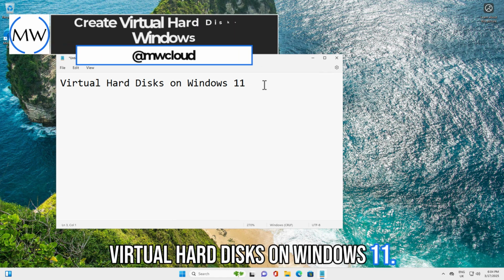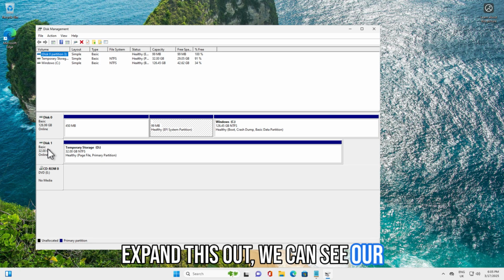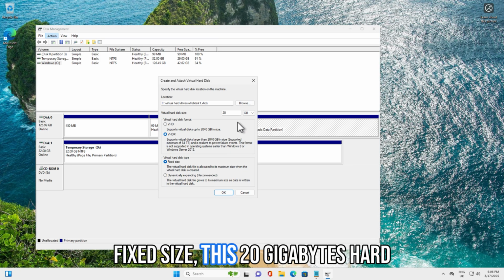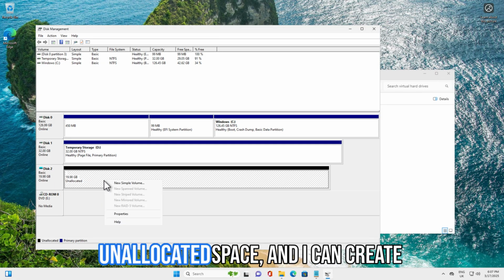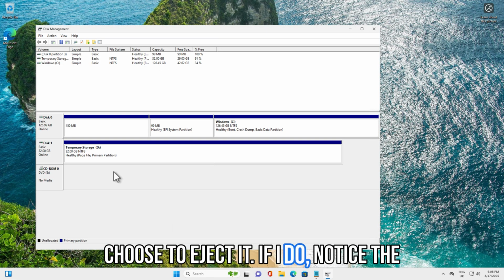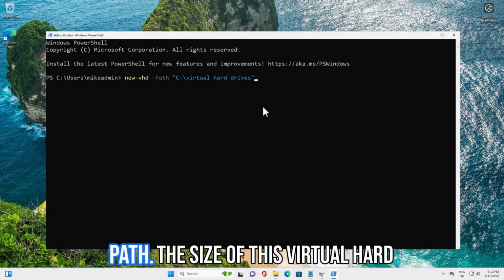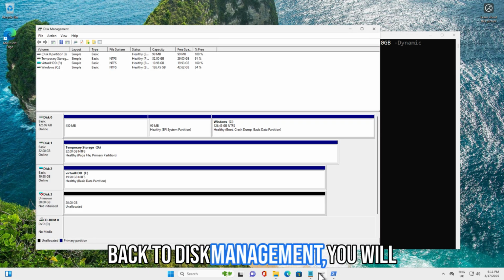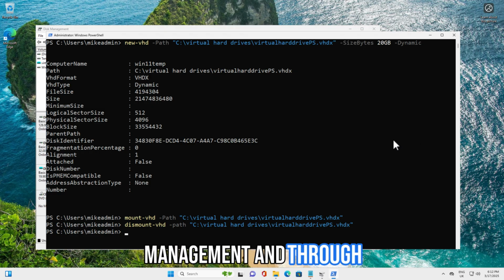Create VHD and VHDX Virtual Hard Disks GUI and Powershell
VHD

    Older format introduced with Microsoft Virtual PC.
    Limited to a maximum size of 2 TB.
    Less resilient to data corruption.
    Does not support dynamic resizing well.
    Compatible with older Windows operating systems (Windows 7, Windows Server 2008 R2, etc.).

VHDX

    Newer format introduced with Windows Server 2012 and later.
    Supports sizes up to 64 TB.
    Better resilience to data corruption and power failures.
    Supports dynamic resizing and storage efficiency.
    Includes metadata enhancements and improved alignment for modern disks.
    Requires Windows 8/Server 2012 or later for compatibility.

When to choose:

    Use VHDX if you're running modern Windows versions (Windows 11, Windows 10, Windows Server 2012+), require better performance, reliability, and flexibility.
    Use VHD if backward compatibility with older systems is necessary.

New-VHD -Path "C:\VMs\myVirtualDisk.vhdx" -SizeBytes 20GB -Dynamic
Mount-VHD -Path "C:\VMs\myVirtualDisk.vhdx"
# Get the newly mounted disk
$disk = Get-Disk | Where-Object PartitionStyle -Eq 'RAW'

# Initialize disk (use GPT or MBR)
Initialize-Disk -Number $disk.Number -PartitionStyle GPT

# Create a new partition that uses the maximum available space and assign a drive letter
New-Partition -DiskNumber $disk.Number -UseMaximumSize -AssignDriveLetter | Format-Volume -FileSystem NTFS -NewFileSystemLabel "VHD_Drive"
Dismount-VHD -Path "C:\VMs\myVirtualDisk.vhdx"